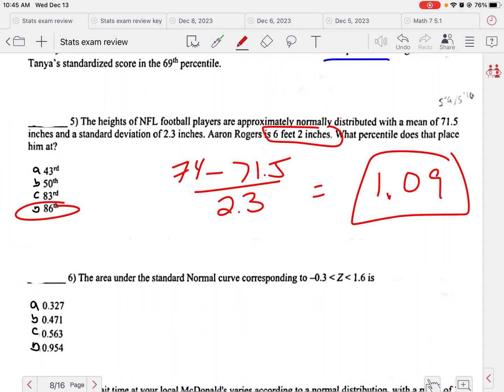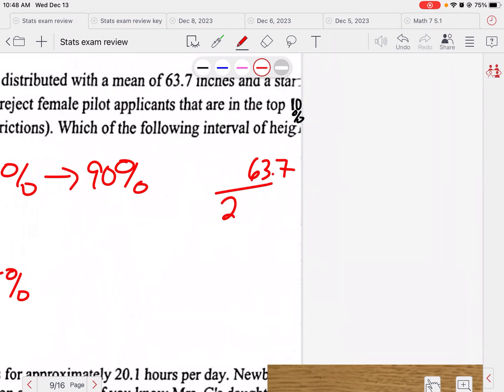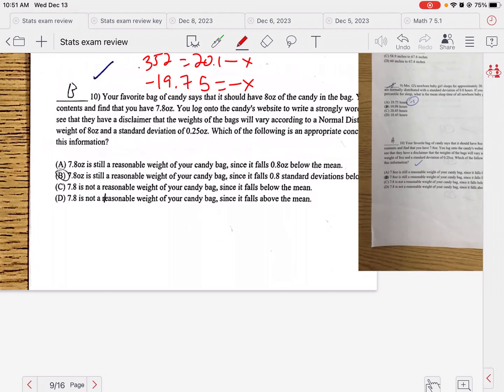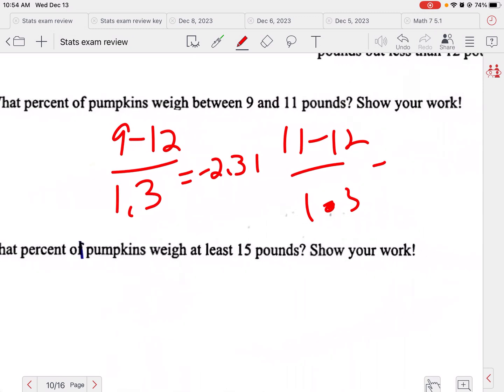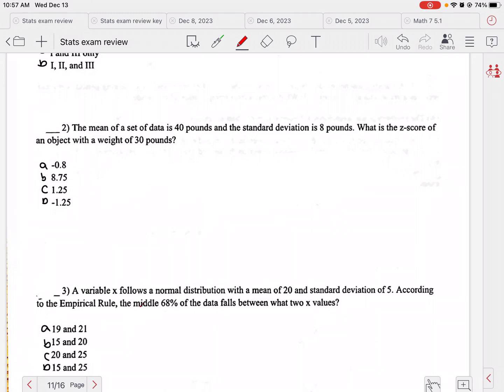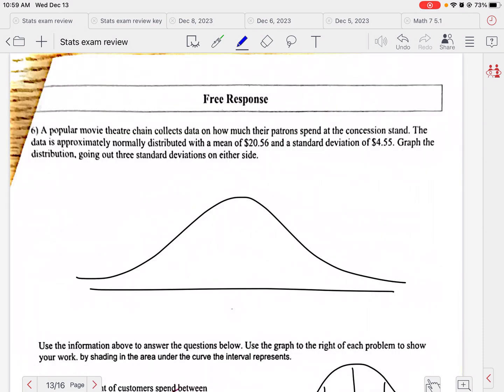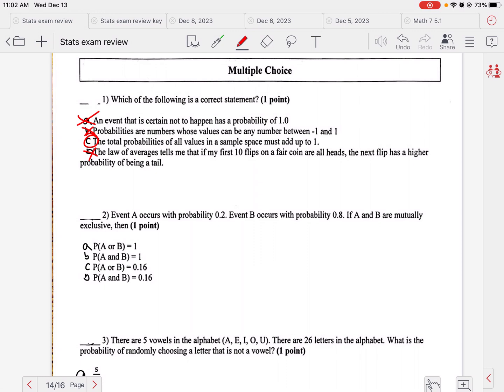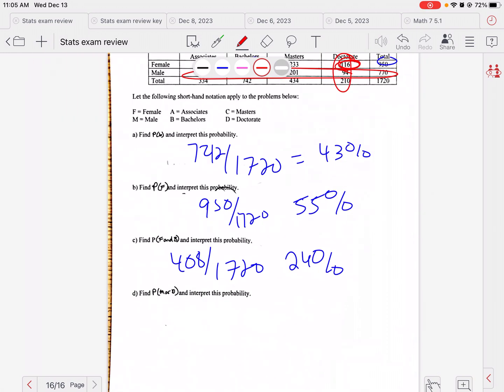Stats part 2